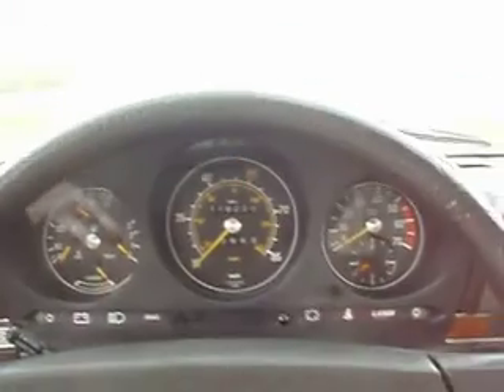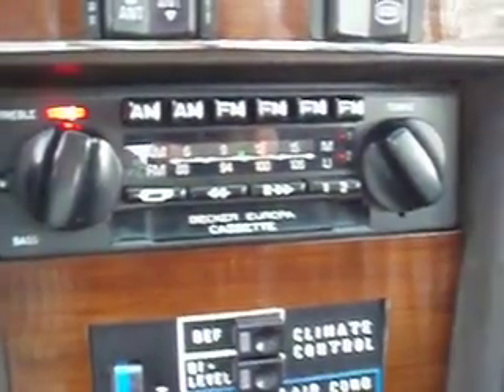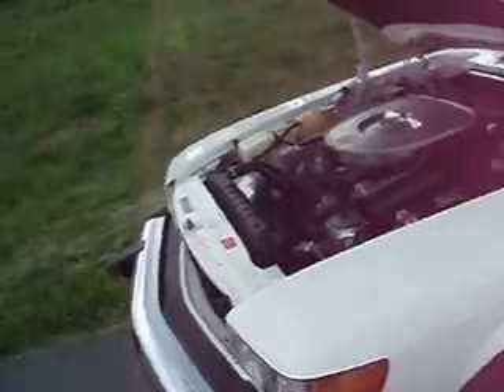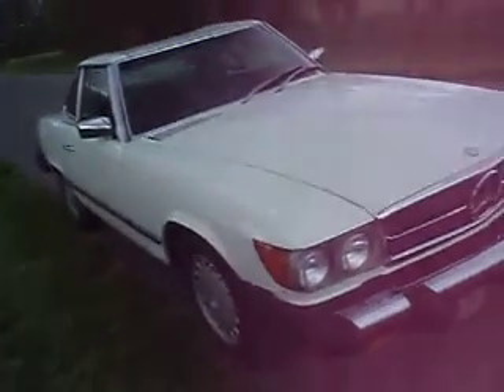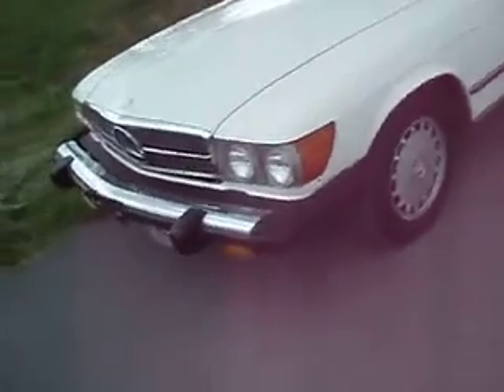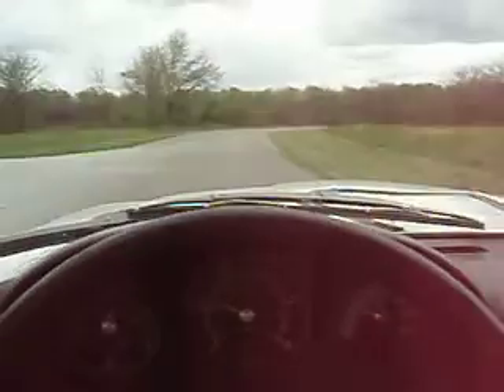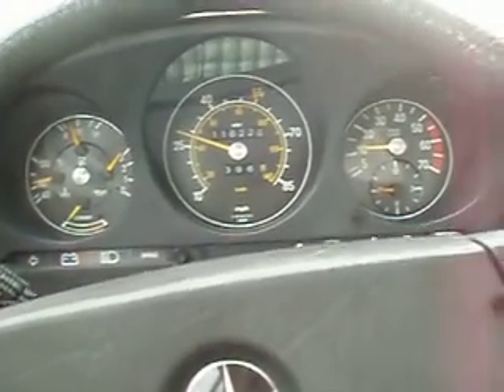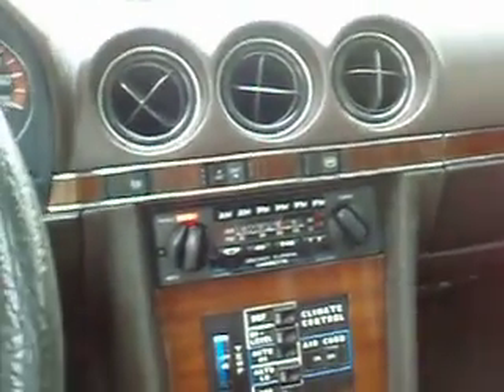1981 Mercedes-Benz 380SL Convertible with Hard Top Amazing Condition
A Classic Convertible 1981 Mercedes-Benz 380SL